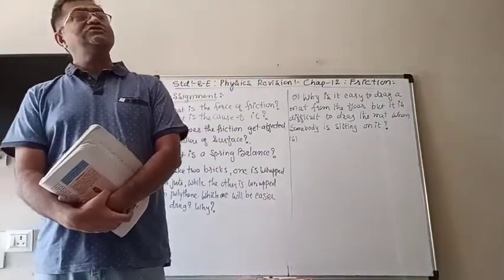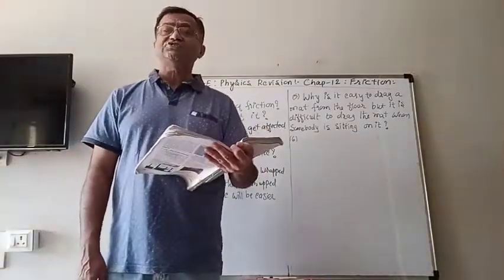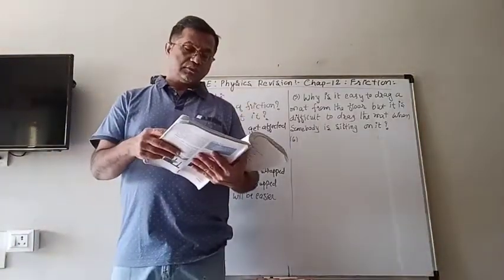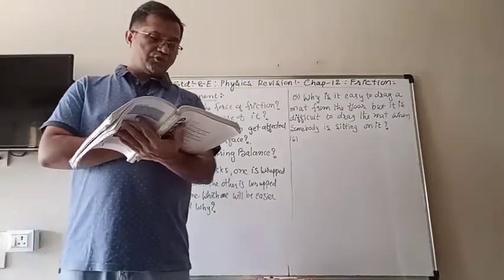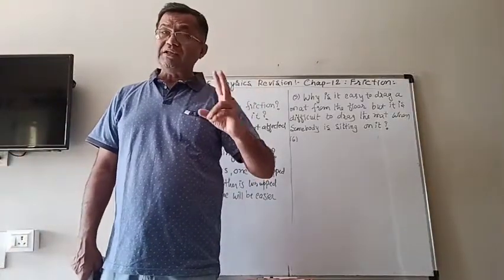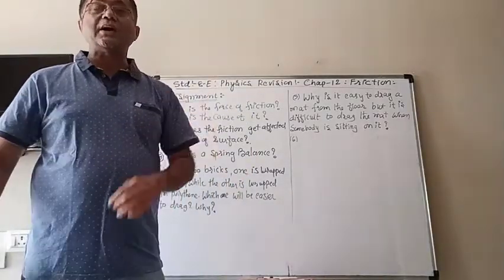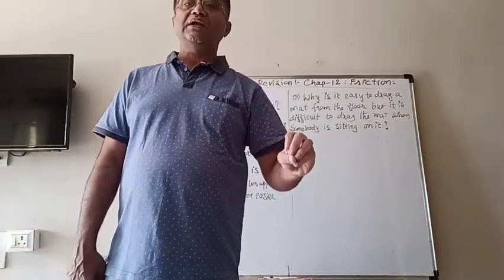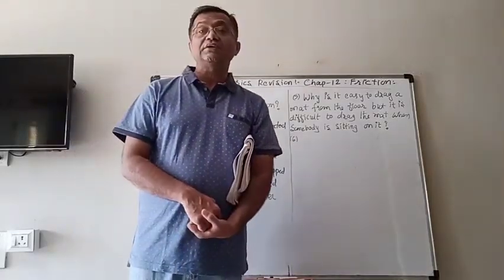STD 8-E PHYSICS REVISION CHAP-12(VIDEO-1)